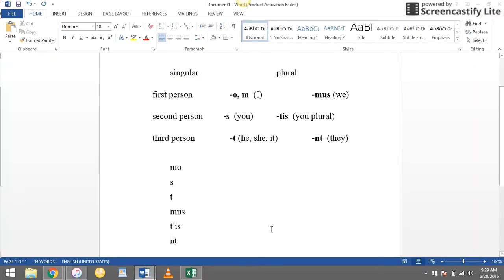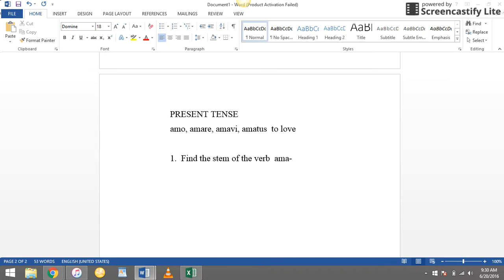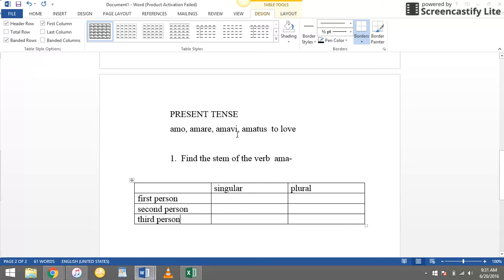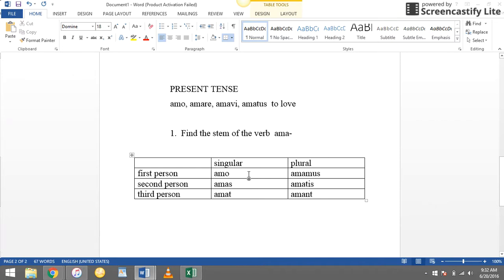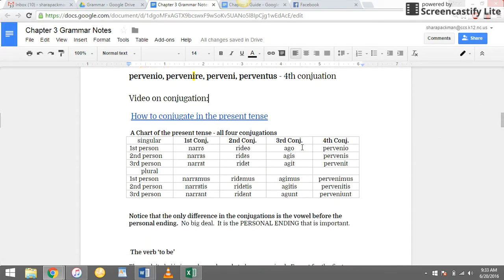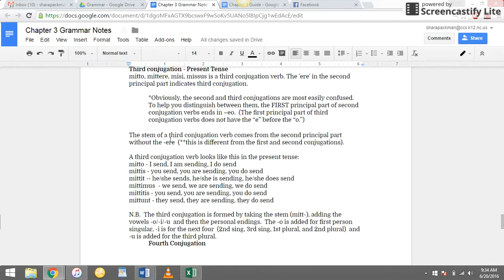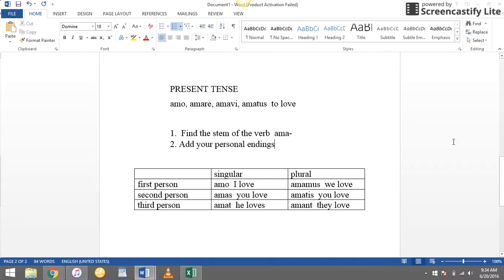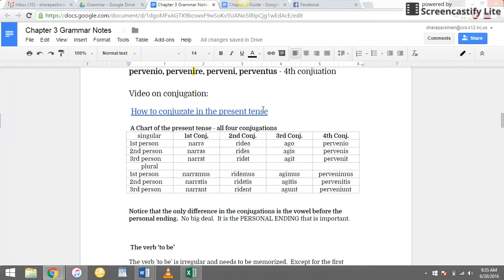Chapter 3 Grammar Part 2